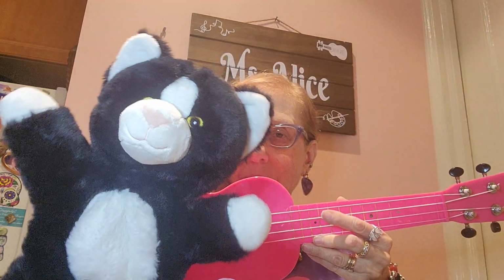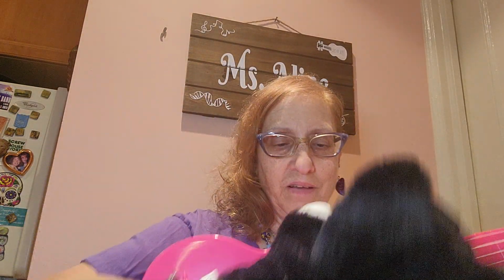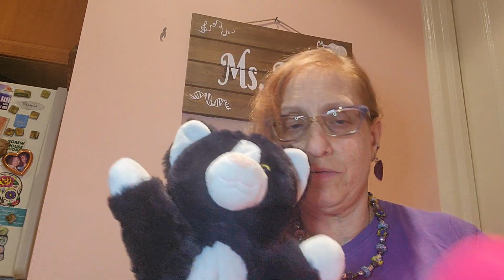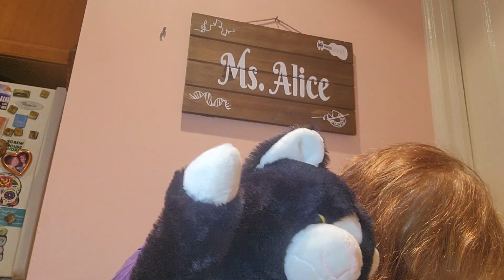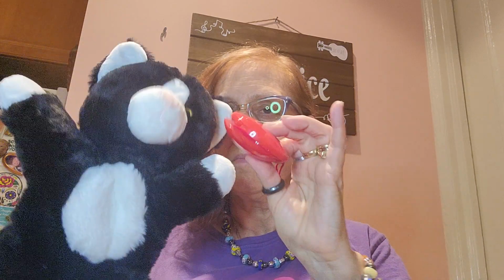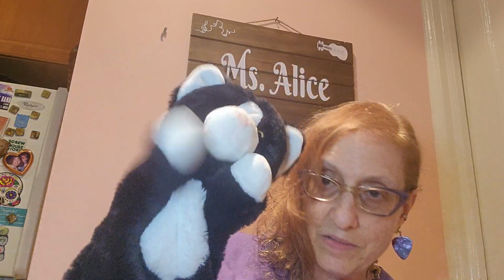Alice Clooz Musical Instruments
Oreo the puppet and MS Alice Clooz play and name musical instruments